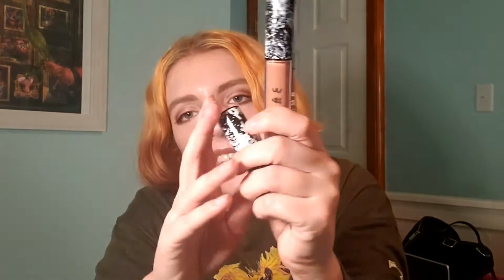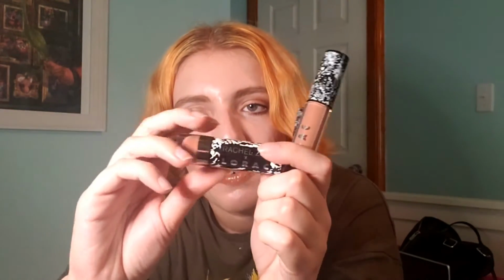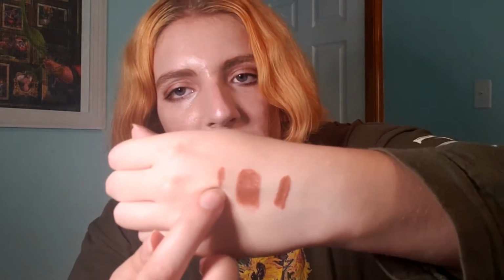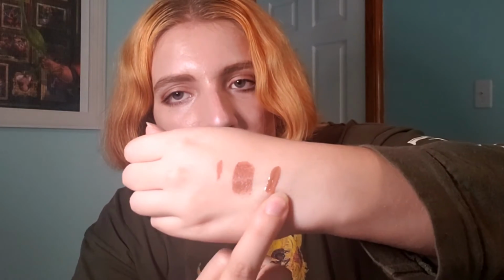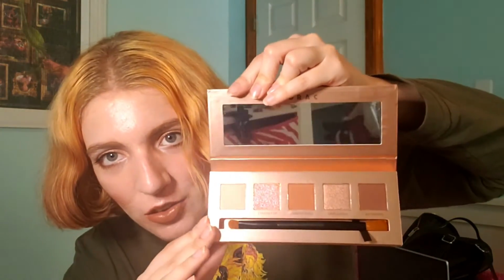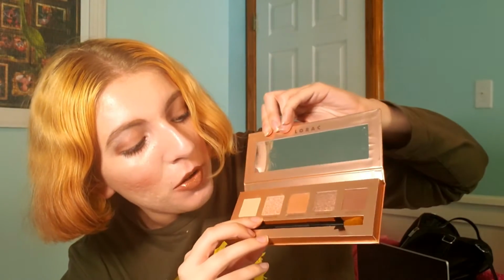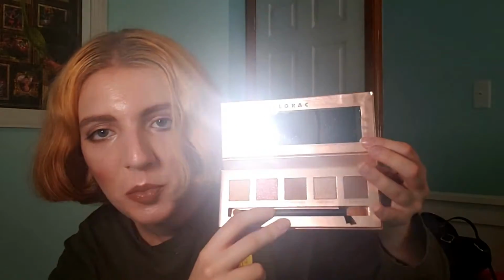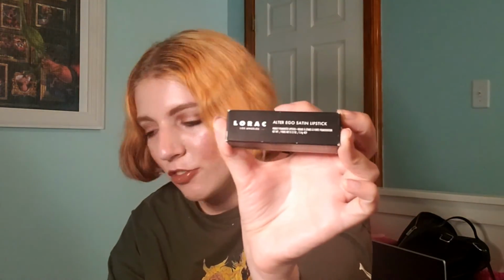Marshall's, Target, & Kohl's Makeup Haul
Hey guys & welcome back for another makeup haul. I meant to do this a few weeks ago but I wanted to get a few more stuff & then I did film it but never uploaded it & went to Marshall's again so I had to delete my original one & film a new one. So here is my new & improved makeup haul. Hope you guys enjoy & also let me know in the comments on what Halloween tutorials you wanna see & also my birthday is coming up so I'm not sure if I wanna feature my birthday gifts in a makeup haul or in a makeup tutorial. I'm waiting for a eyeshadow palette to come in the mail so we will see.